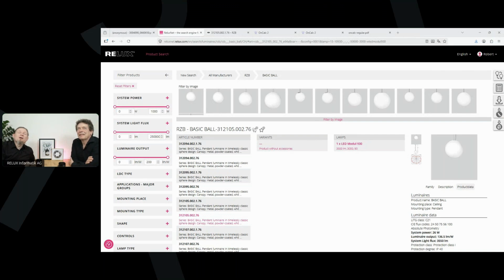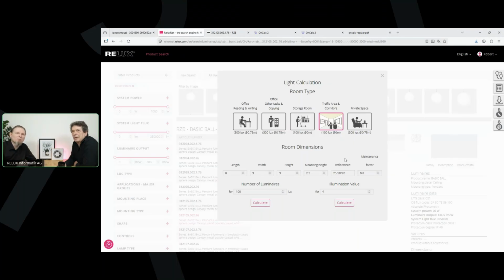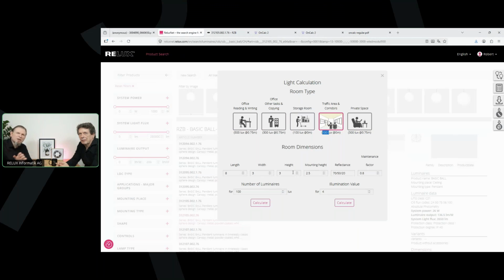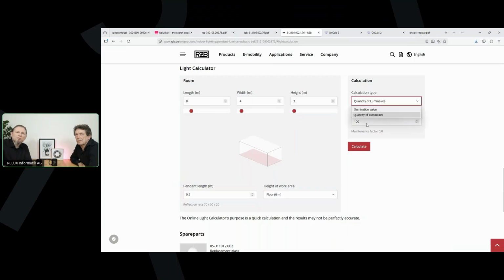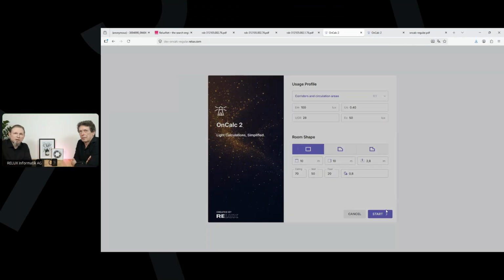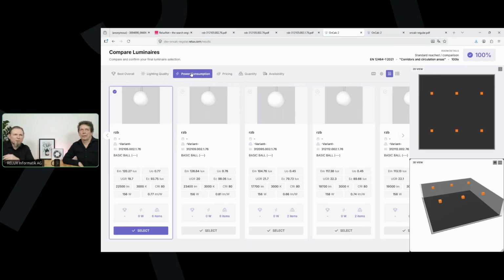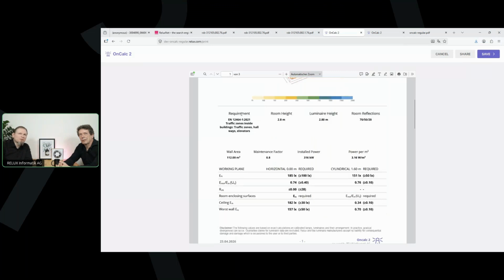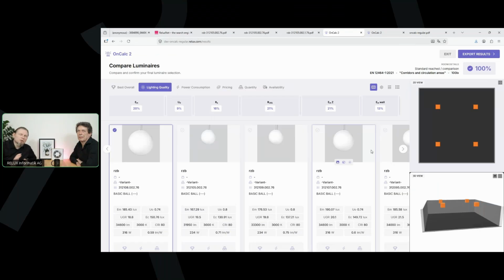FUN with RELUX – Episode 56 – OnCalc2 (EN)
Get an exclusive look at ReluxDesktop with Klaus and Robert – Robert Heinze and Klaus Heiss will show you how to use the new OnCalc2 quick calculator on ReluxNet to carry out simple lighting calculations quickly and efficiently, directly in your browser.

OnCalc2 makes it easy to carry out initial calculations and helps you to structure your planning processes in a clear and traceable way from the outset.

ReluxDesktop – powerful software for lighting simulation, BIM workflows and standard-compliant calculations – developed for professionals with the highest expectations.

Chapters:
00:00 Intro
08:10 OnCalc2 Presentation
09:18 OnCalc1
13:06 New Calculation Methode
17:24 New Output photometrical
19:35 New Interface
32:15 New Image generation with AI in the Output
36:45 Q&A Questions